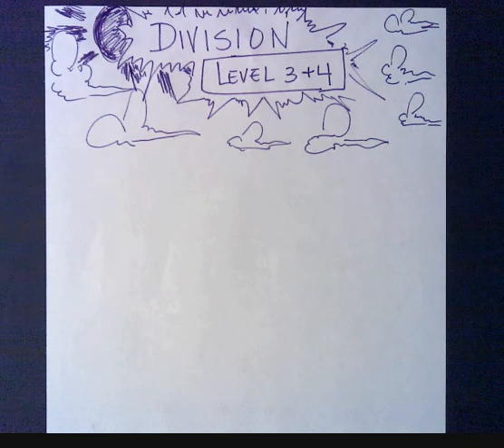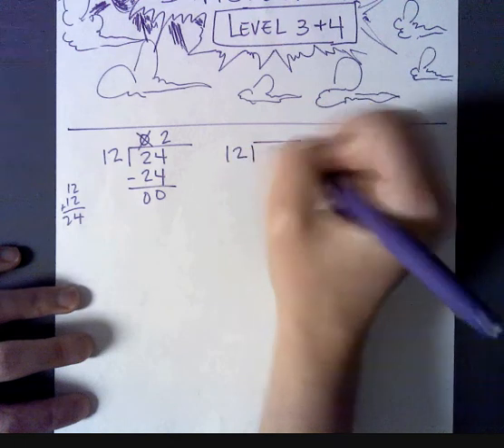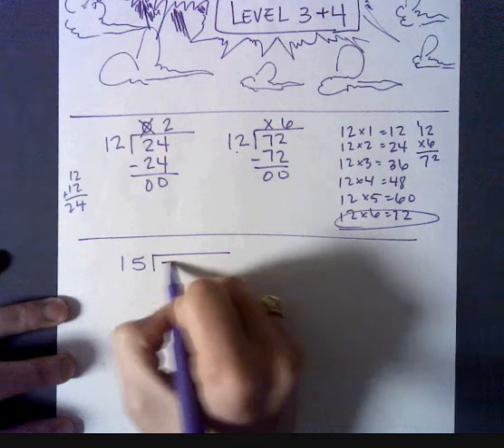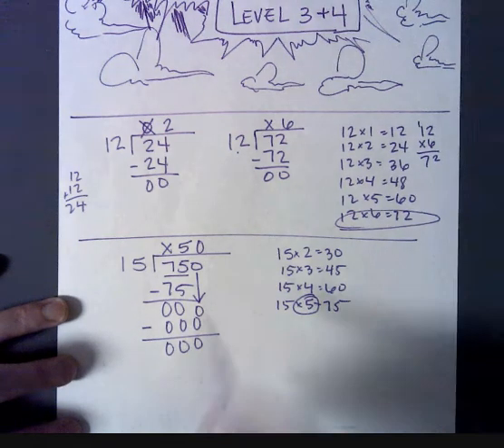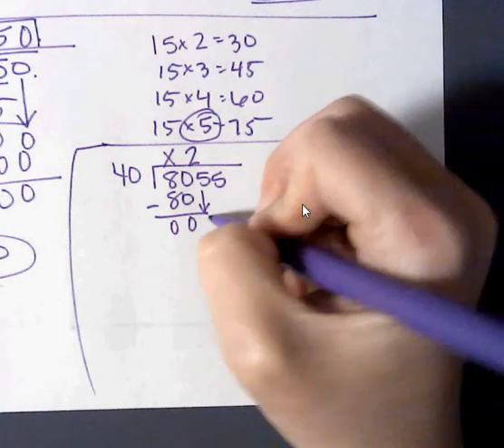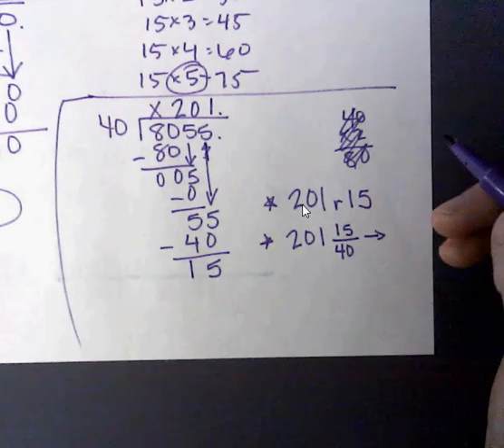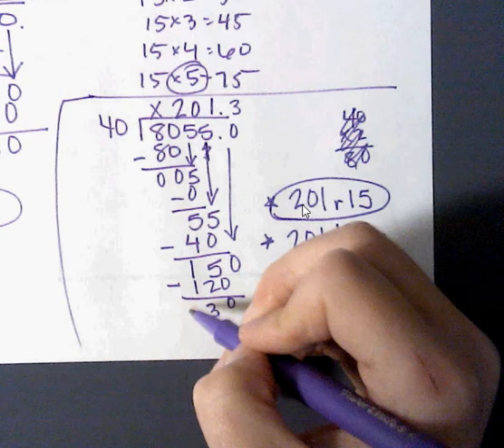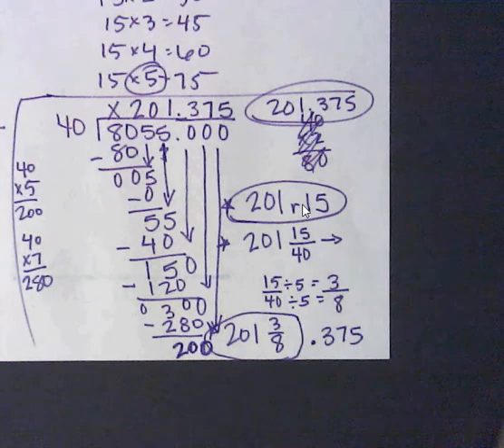Division Level 3 & 4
2 Digit Divisors X 2 digit dividends
2 Digit Divisors X 3 digit dividends
2 Digit Divisors X 4 digit dividends